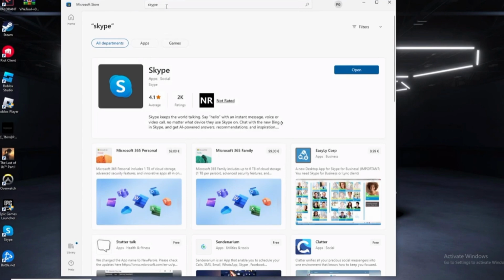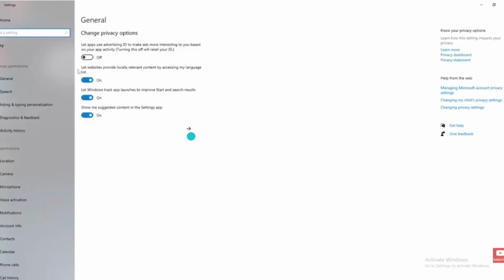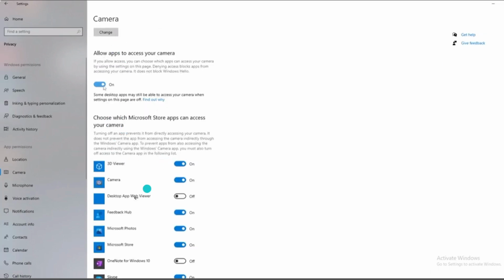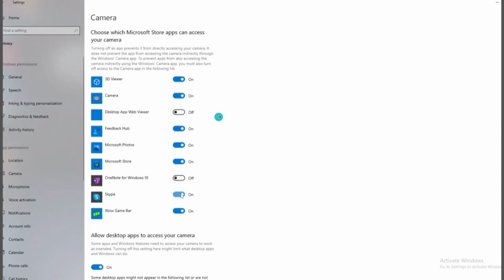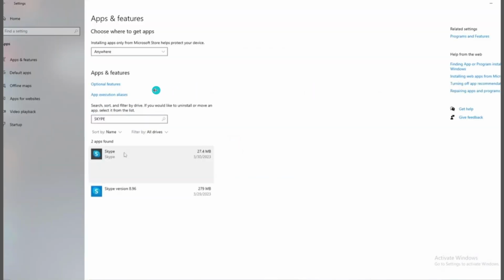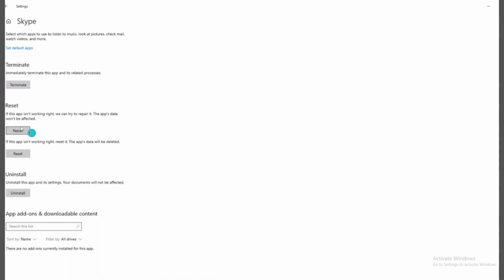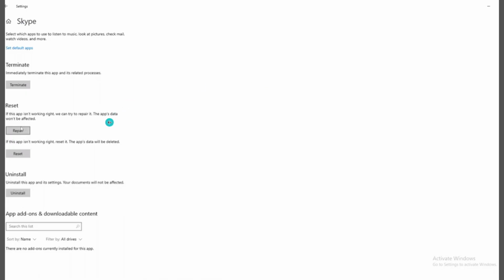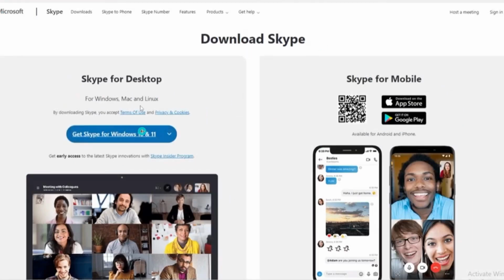How to Fix Skype Video Call Camera Not Working [2026 Guide]